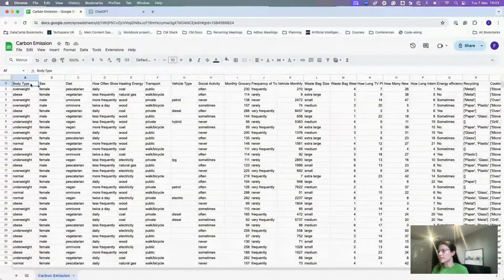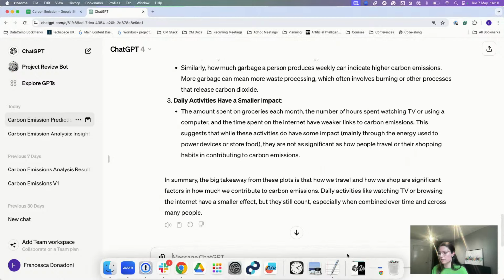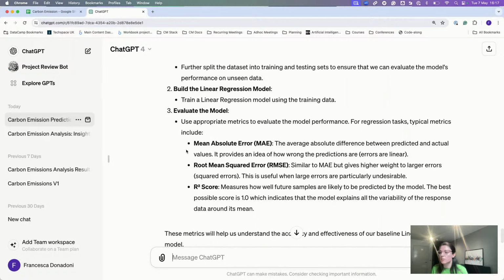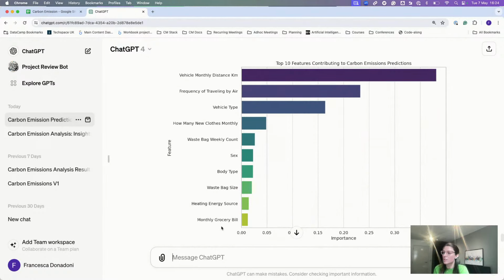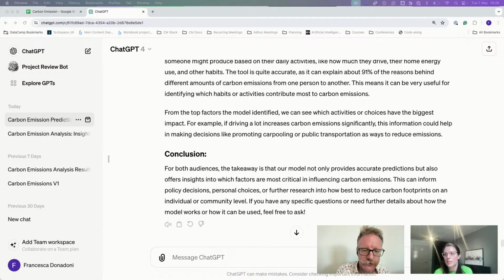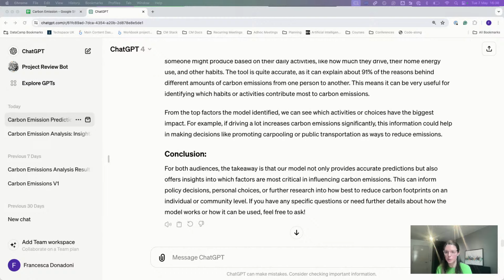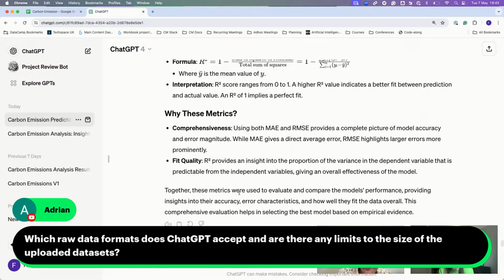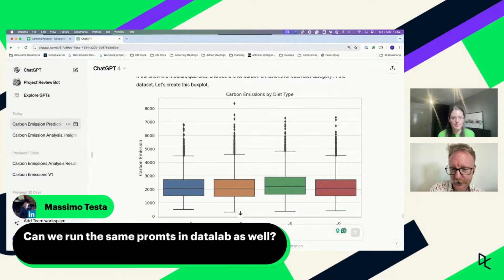Getting Started with Machine Learning Using ChatGPT | ML the Easy Way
Machine learning is typically regarded as one of the more advanced areas of working with data, requiring complex algorithms and statistical knowledge. Generative AI is changing that! By having your Python code generated by AI, you can be highly productive at machine learning with very little experience.

In this session Francesca Donadoni, a Curriculum Manager at DataCamp, shows you how to make use of ChatGPT to implement a simple machine learning workflow. You'll learn how to import a dataset, engineer some features, train a model, make predictions, and assess the model performance - all without writing any code yourself!

Note: Some sections of the session require a ChatGPT Plus or Enterprise plan to follow along live. If you do not have one of these subscriptions, you can simply watch and learn.

Key Takeaways:
- Learn how to implement a machine learning workflow without writing code using ChatGPT.
- Learn how to engineer your prompts for accurate and repeatable results.
- Discover best practices for working with ChatGPT and other generative AI tools for data science.